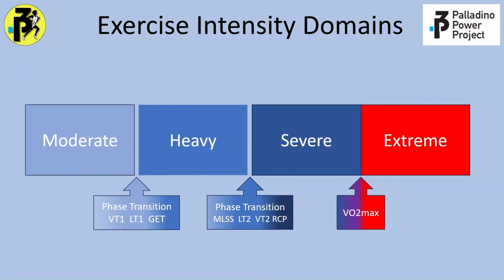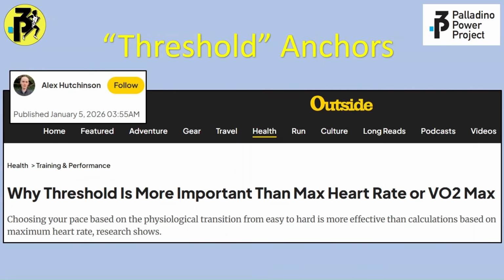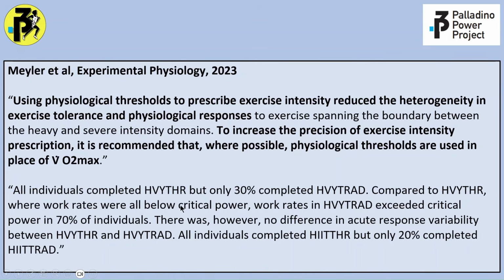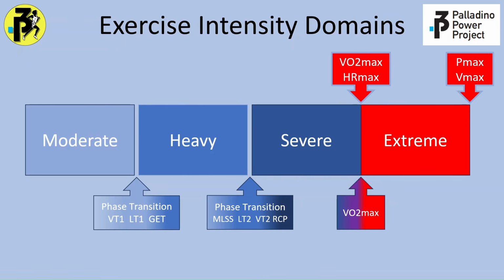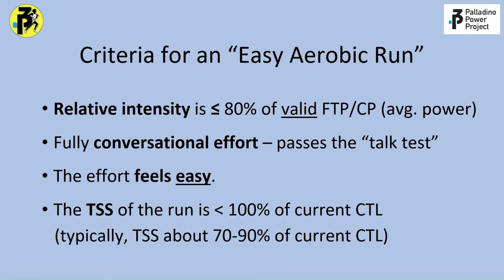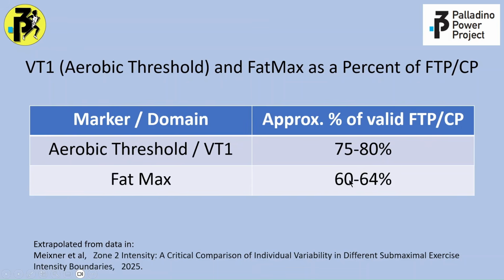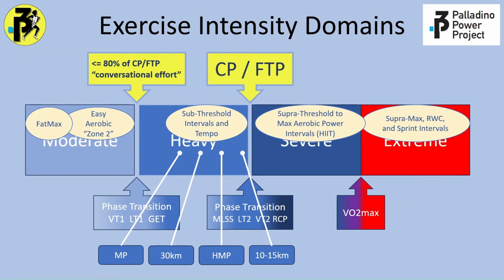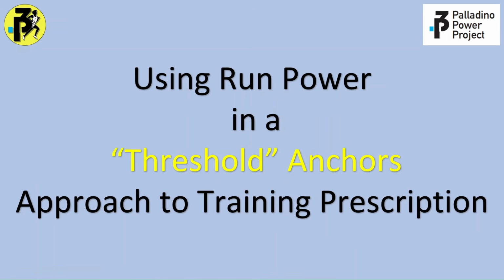Using Run Power in a "Threshold" Anchors Approach to Training Prescription